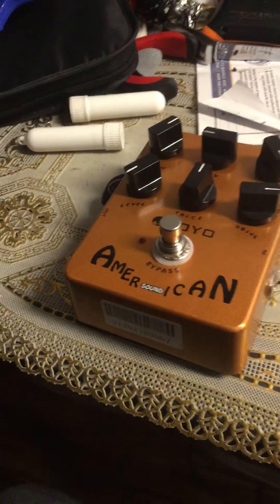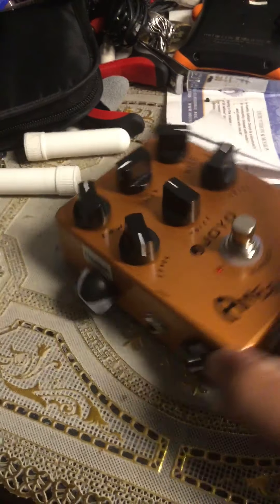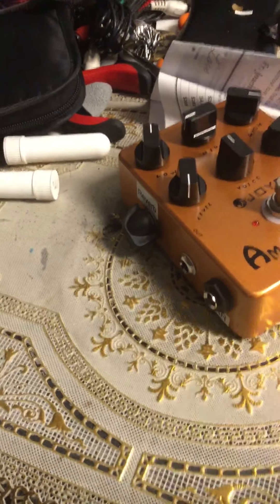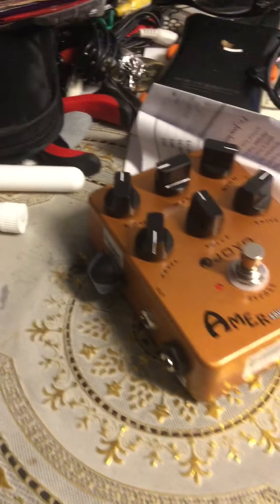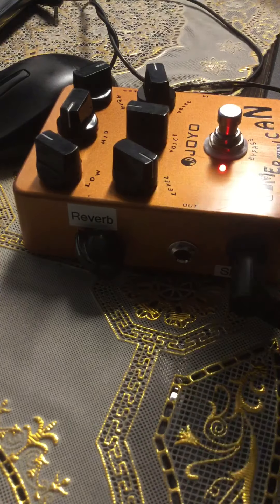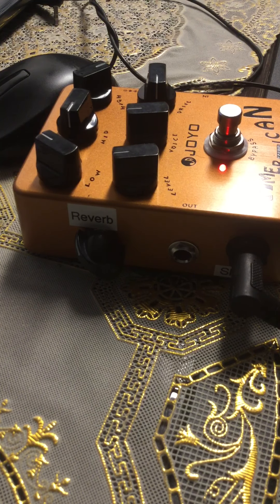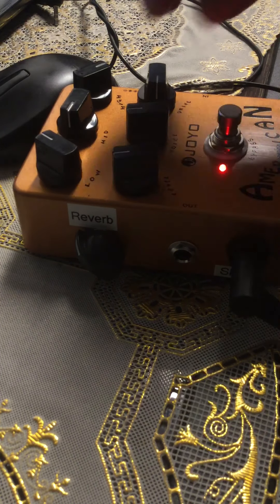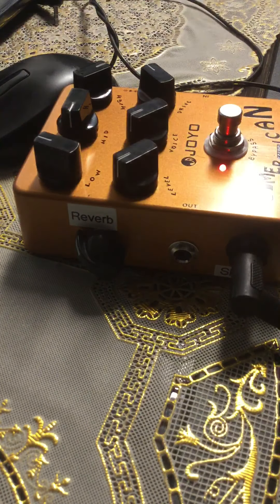16 February 2020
Demo of the EUTone modified Joyo American Sound with Reverb and built in Amplifier.